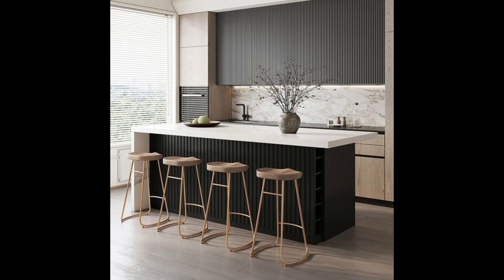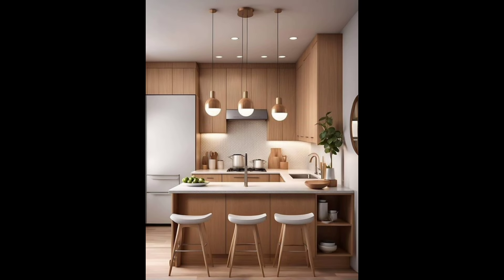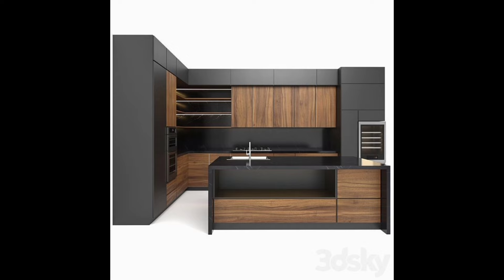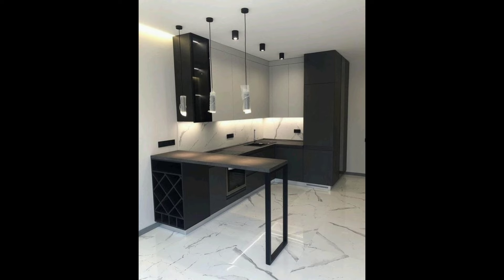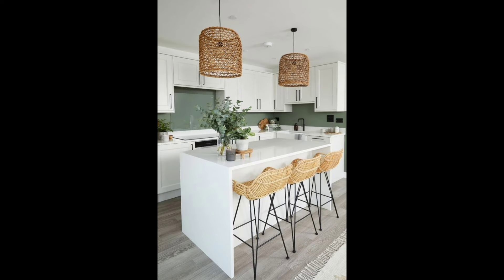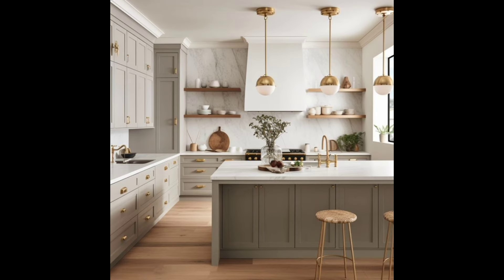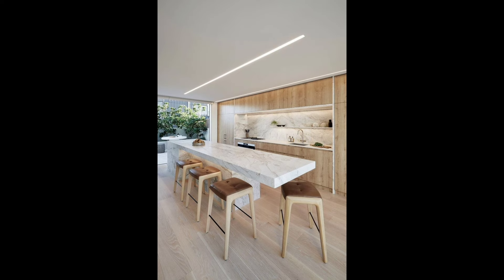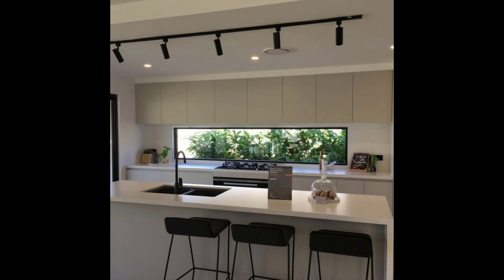Best 100 Modular Kitchen Design Ideas 2025 | Home Interior Design Ideas